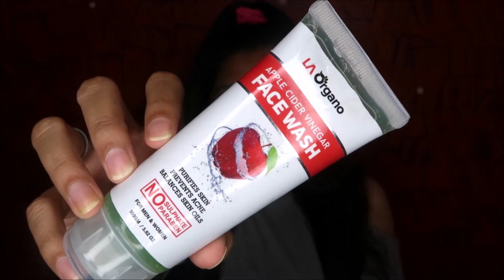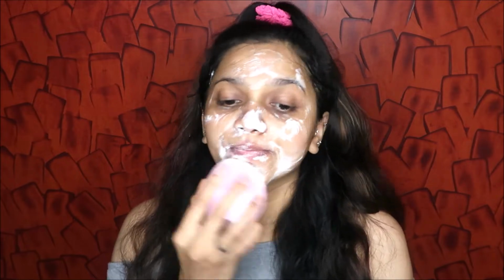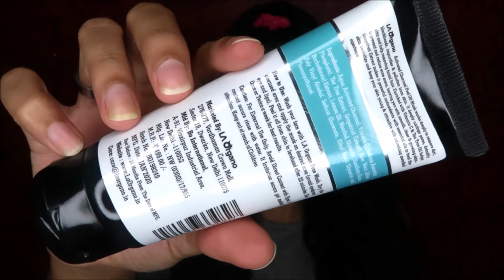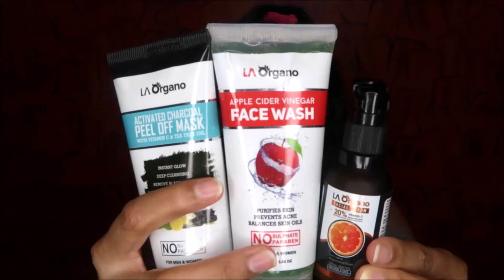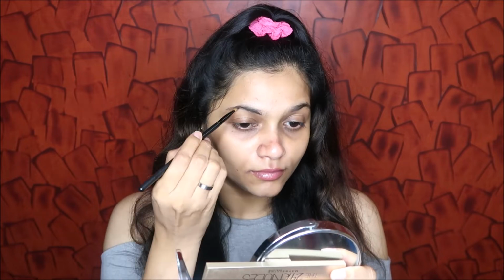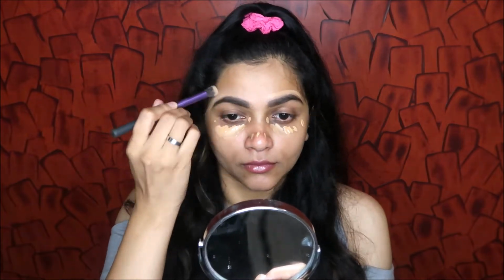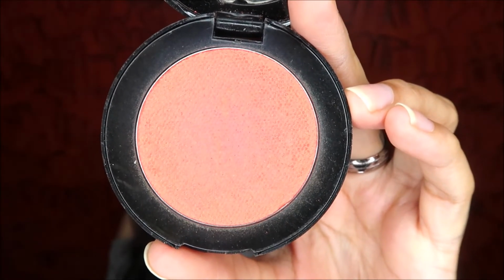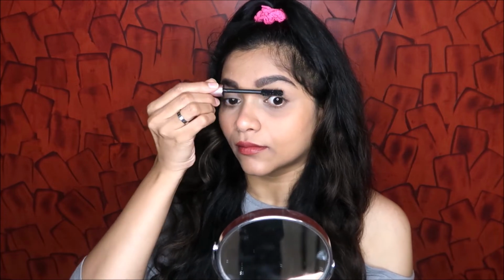NO MAKEUP MAKEUP LOOK | MY SIGNATURE MAKEUP | EVERYDAY MASK FRIENDLY MAKEUP TUTORIAL | Pavithra iyer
Hi Everyone 🤗 Today am sharing NO MAKEUP MAKEUP LOOK | MY SIGNATURE EVERYDAY MASK FRIENDLY MAKEUP TUTORIAL with USING INDIAN BRAND SKINCARE ft.LA ORGANO 😊 Hope diz video will be helpful 😊

PRODUCTS USED :
LA ORGANO APPLE CIDER VINEGAR FACE WASH
LA ORGANO VITAMINC FACIAL SERUM
ORGANIC HARVEST SUNSCREEN SPF60
MAYBELLINE 24K NUDE PALETTE
LA GIRL PRO CONCEAL MEDIUM BEIGE
ELEANOR COMPACT F03
KISS BEAUTY PHOTO FINISH PRIMER WATER
BLUE HEAVEN DIAMON BLUSH 503
LOREAL LASH PARADISE MASCARA
LOREAL ROUGE SIGNATURE IN 129 I LEAD

Thankyo All For Watching 😊